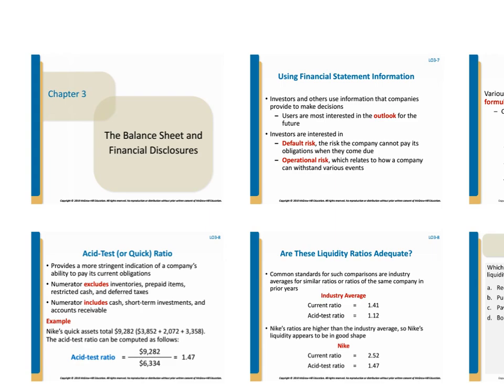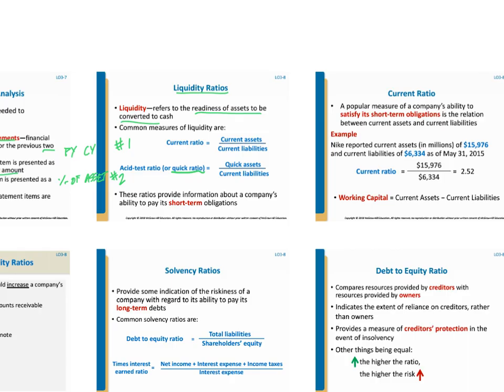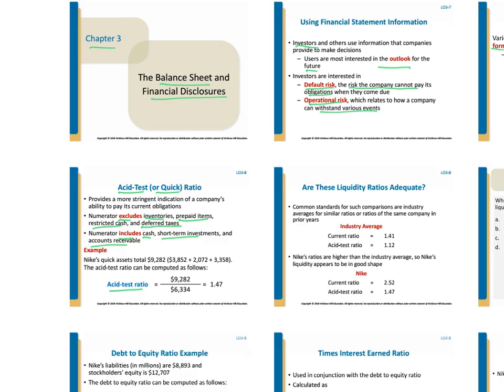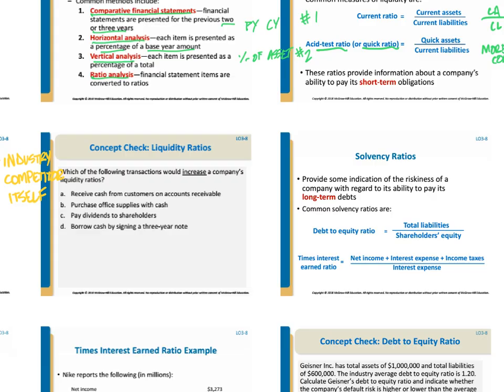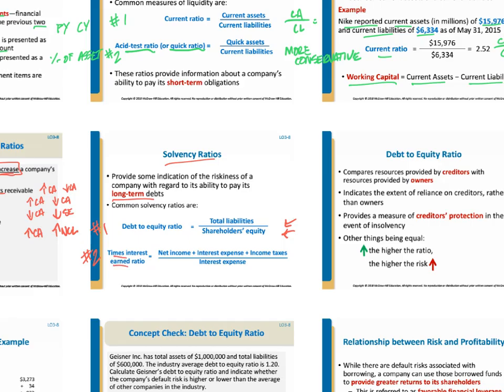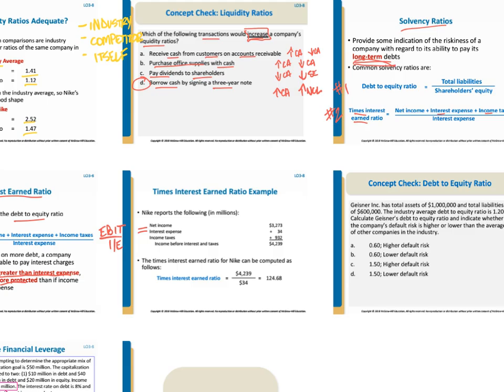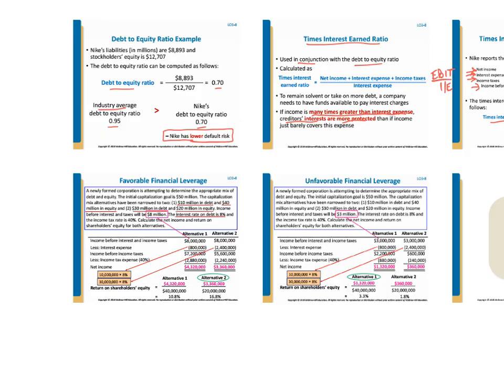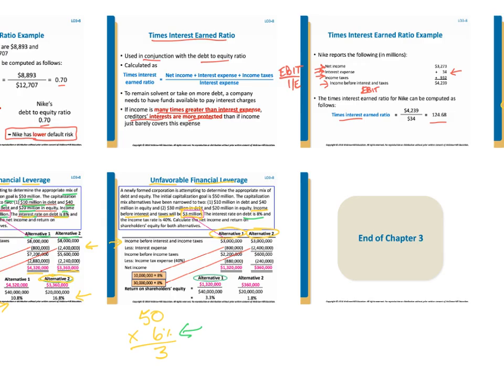ACC 311 - CH 3 - Liquidity and Solvency Ratios